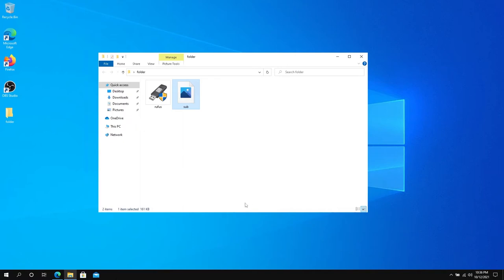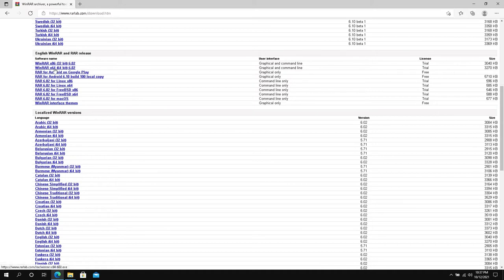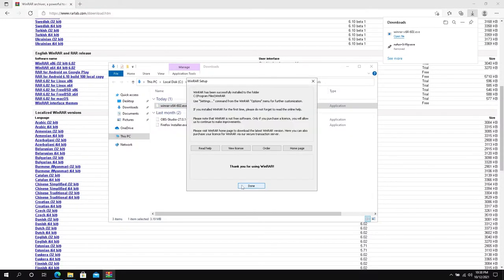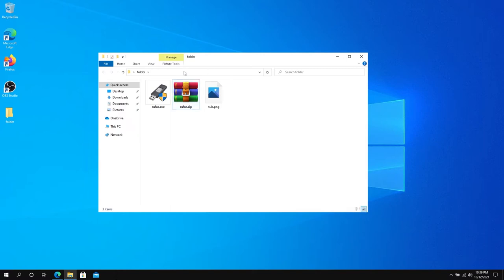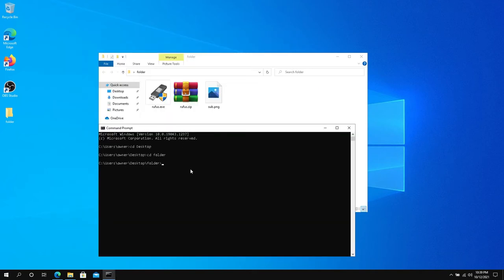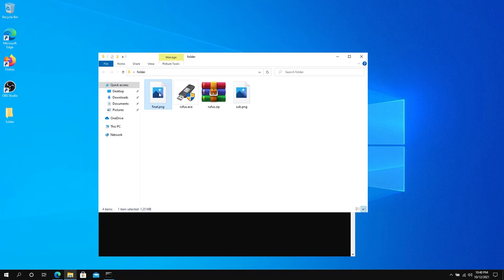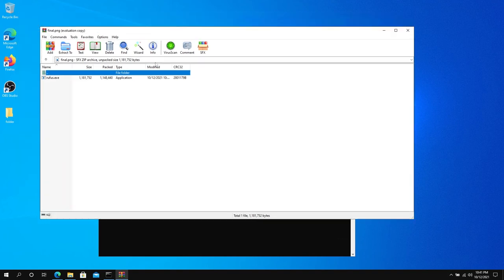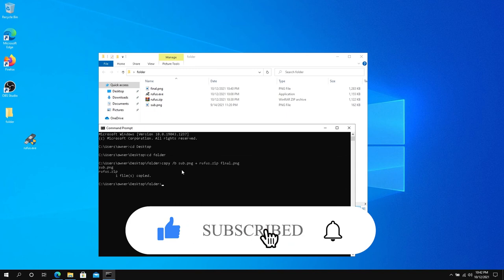How to Hide File in Image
In this video I will show you how to hide file in Image using command prompt.

CMD command - copy /b sub.png + rufus.zip final.png

BTC: bc1qnznzmhmuvxpehlm30u9r7p79zlgyltvtjm0v4h
ETH: 0x0371cbD420ba1B31E325e3714e9AEf5adEa105F0
ADA: addr1q8vau4cyxudq699y86kfgwcama9c5fma2j97m3255005udxemetsgdc6p522g04vjsa3mh6t3gnh64ytahz4fg7lfc6qw0hykl
USDT: 0x0371cbD420ba1B31E325e3714e9AEf5adEa105F0
XRP: rJPReg5mE9AhML6Y9z5T4PSpA6ja5sAbq6
USDC: 0x0371cbD420ba1B31E325e3714e9AEf5adEa105F0
XLM: GAZCXZLKN4NBP34LLTX647NDHQSQ2VBZN7AN6UAVXGIL3NDBPN4KBXHG
VET: 0x375A202F95eFA0a1cD2dd9d7aDD64E08E521b152
DOGE: DC4UKfJz63n6Jw5SGSdWKmnJ1xytB9NELR
SOL: 8ccqa6StBYadSUkajvQsScdZH2VQfaYbnjfysFJywVsV